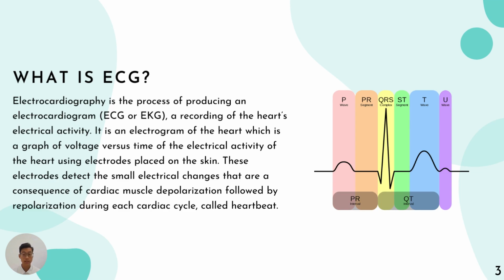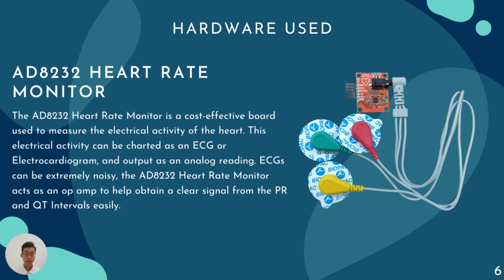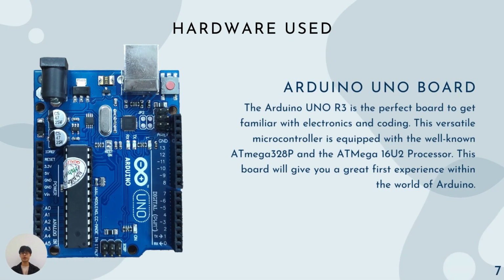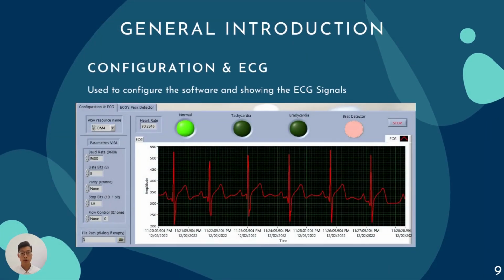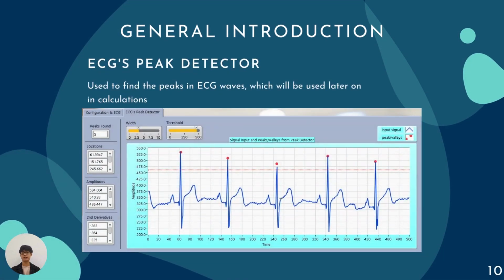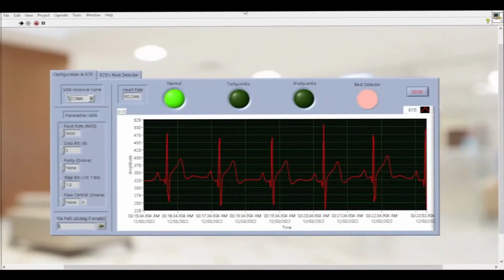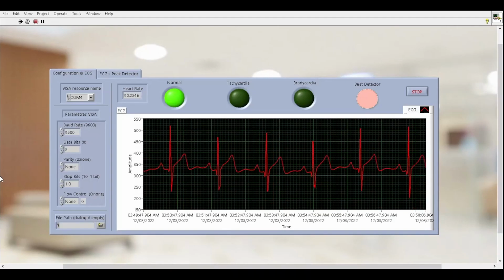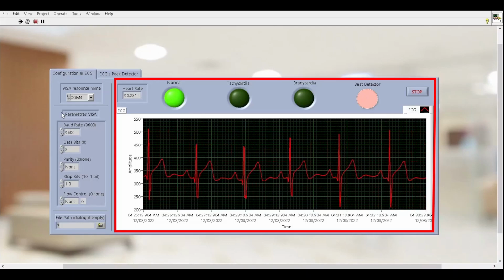Basic Programming for Electronics | Real-time ECG signal using Arduino and AD8232 based on LabVIEW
Abstract: The electrocardiogram is an important physiological health parameter. Measuring your heart rate daily will help determine if you have a heart-related disease. Early-stage detection of these anomalies can be instrumental in averting and treating fatal heart-related diseases and irregularities. Therefore, many companies and organizations are directing the development of a compact heart rate monitor. As a student majoring in Biomedical Engineering, when we were given topics about LabVIEW, we immediately thought of this project. That is the main reason we developed the project and will be covered in this report.

Subject: Basic Programming for Electronics.
Project: Real-time ECG signal using Arduino and AD8232 based on LabVIEW.
Presented by students: Viet-Hoan Bui and Tuan-Minh La.
Lecturer: Dr. Minhhuy Le.
Faculty of Electrical and Electronic Engineering, Phenikaa University, Hanoi, Vietnam.

0:00 Introduction
0:18 Main topic
0:29 Medical definition of Electrocardiography
1:48 Project's idea
2:13 Sofware used
2:34 Hardware used
3:50 Typical sensor placements
4:07 Configuration & ECG tab
4:39 ECG's peak detector tab
5:00 Real-time experiment
6:47 Data analysis process
7:55 Discussion
9:06 Conclusion